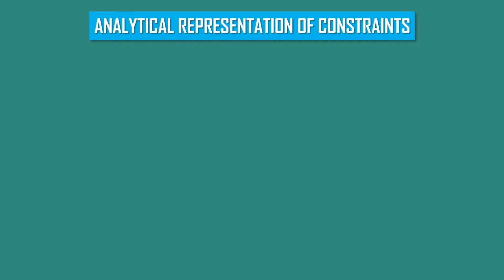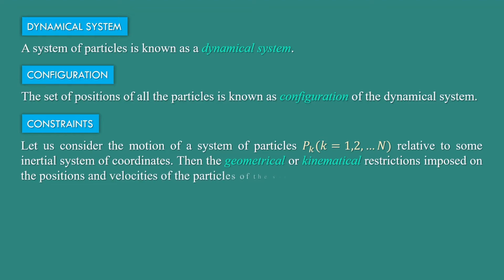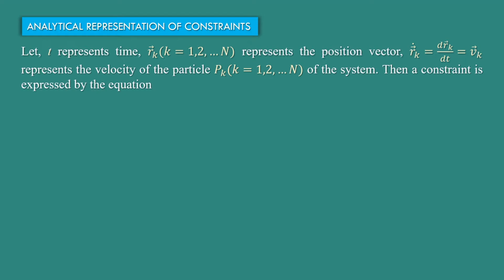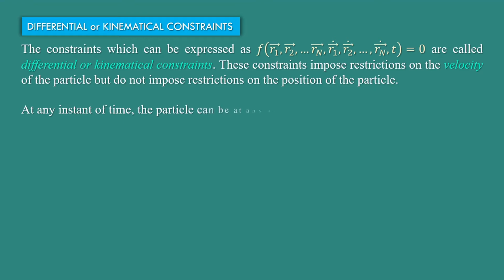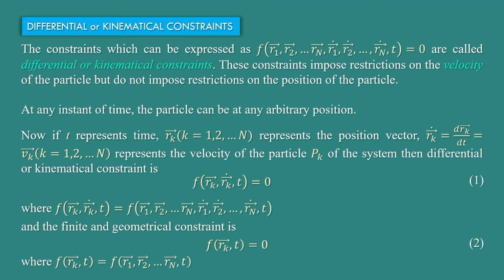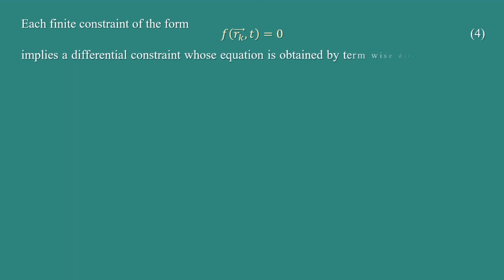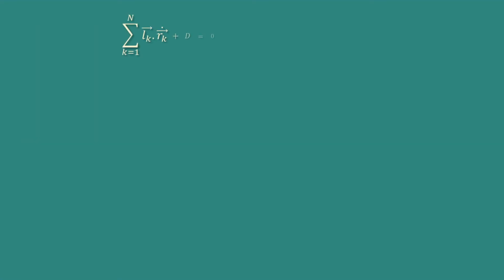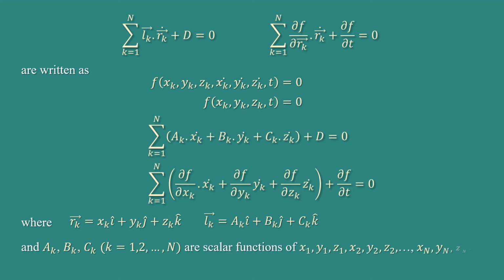Analytical Representation of Constraints || Classical Mechanics || Mathematical Explorations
In this video, you will get to know about the analytical representation of constraints.